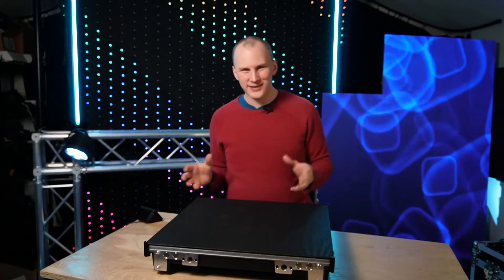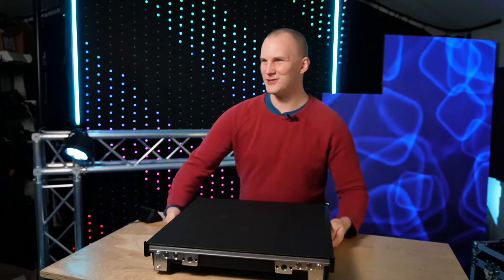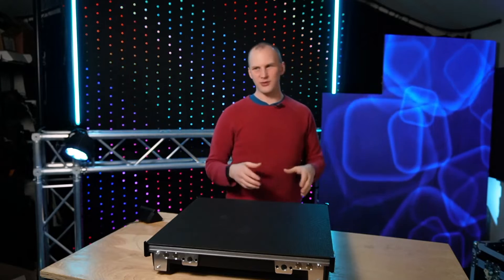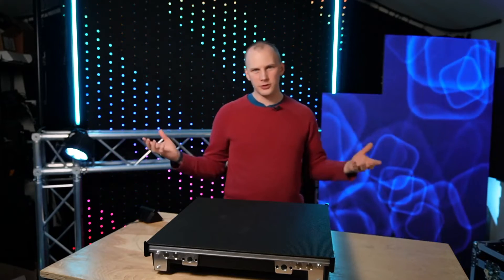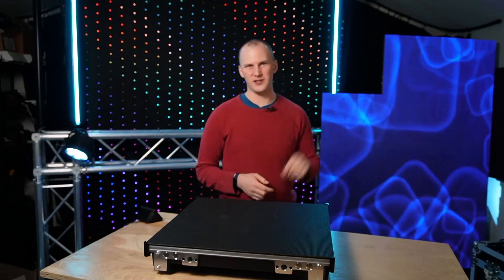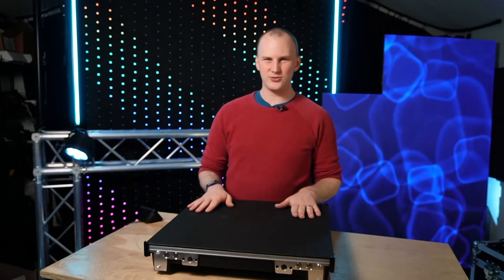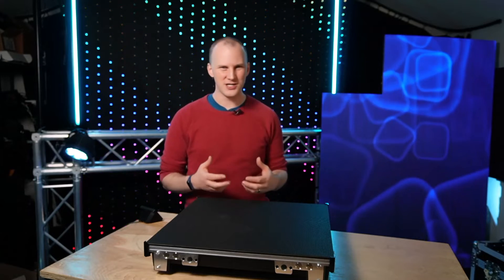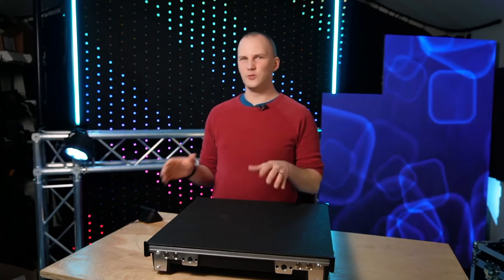DVS Vizra LED Wall Reviewed - The Biggest Step forward in "Budget" LED Walls?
In this video we look at the new version of the DVS LED Wall called the Vizra. We think this is the best budget version of getting a LED wall with curving capabilities and the option of HDR.

Video Specs:
Video Shot on Sony ZV-E10
Microphones Specs:

-David

00:00 Introduction
00:51 The history of DVS and LED Walls
01:42 Who do we recommend this Video Wall for?
01:56 What are some nice features it has?
03:29 What has improved on this model?
03:54 The new magnetic assisted assembly
04:35 The back panel
06:48 How to curve the Vizra LED wall
08:19 The different variants in the Vizra series
08:44 What is different on the Plus Plus Models?
08:50 What is Full HDR?
10:07 Closing Monetization ID TGG0OCXYH5ACR9QY